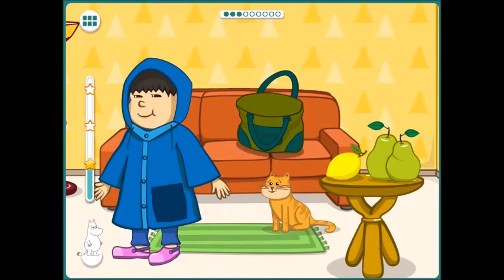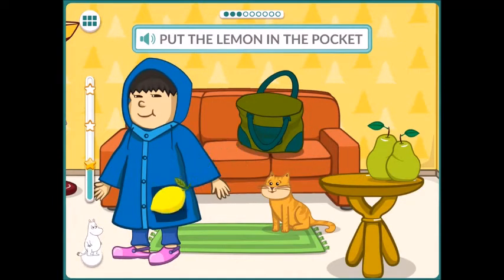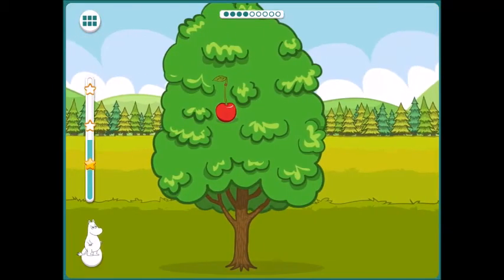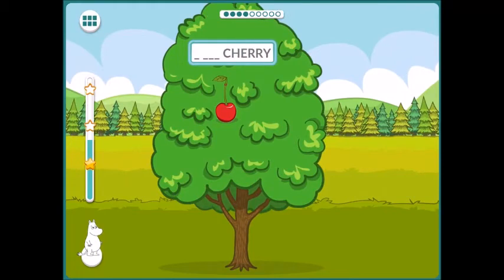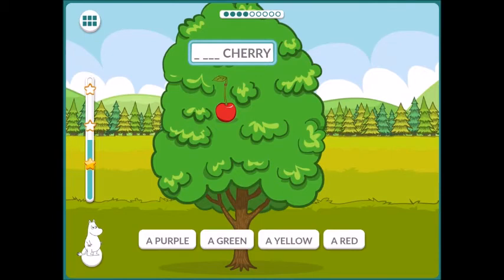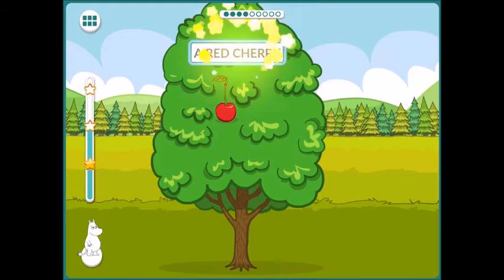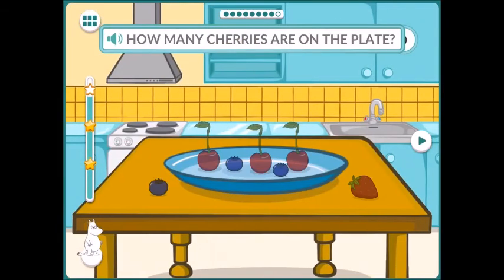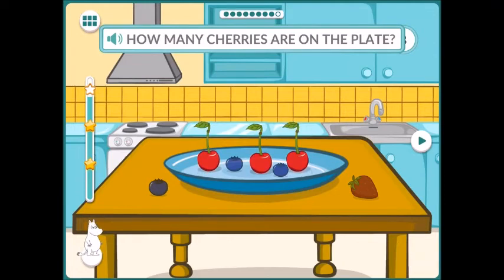Let's take a look at some more content!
This video is from the same week as our previous sneak
peek, but a different day.

This time we try to remember all the fruits, berries and
colors we learned. We also count some more, and
practice forming sentences!